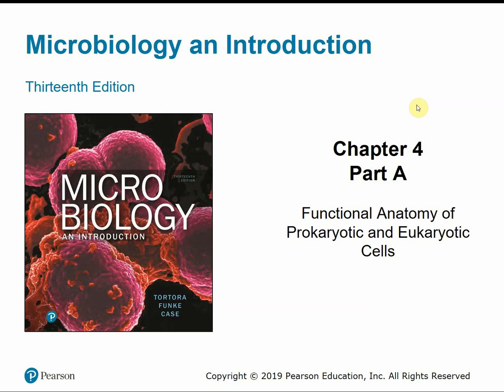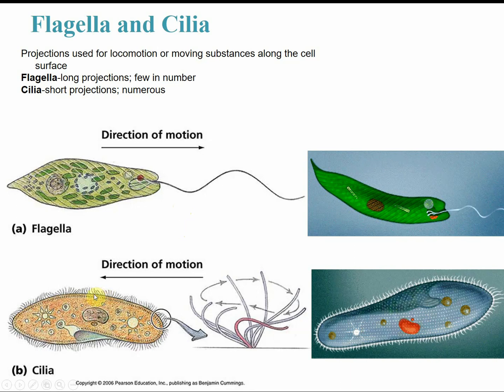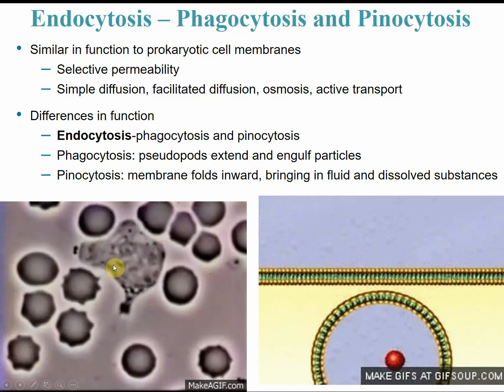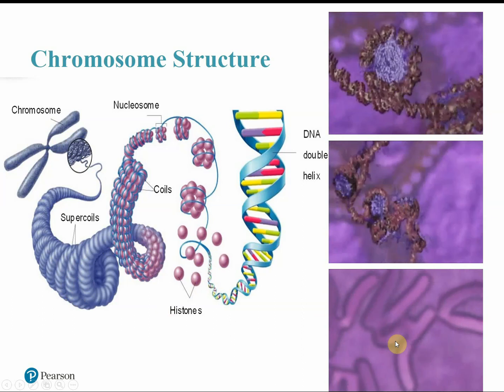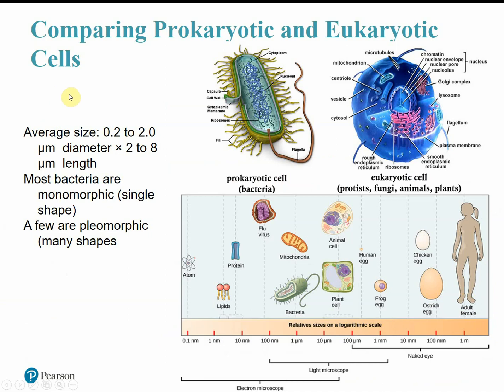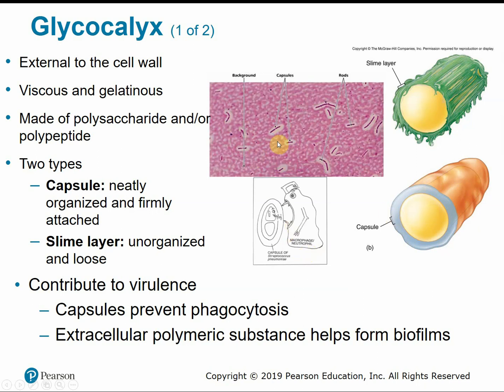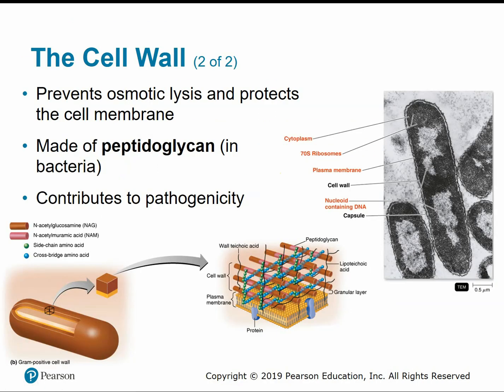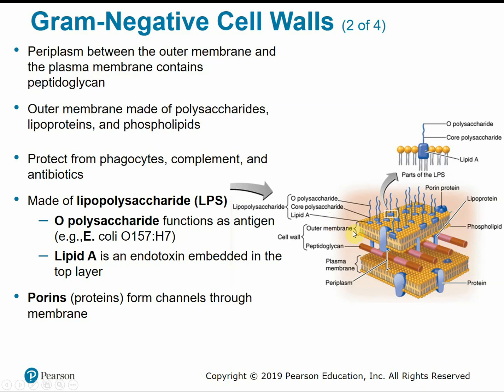2117 Chapter 4 Part A - Functional Anatomy of Prokaryotic and Eukaryotic Cells